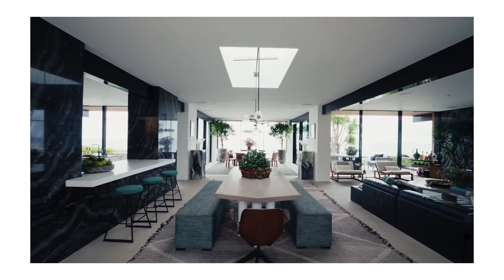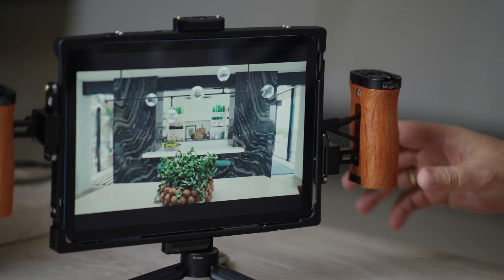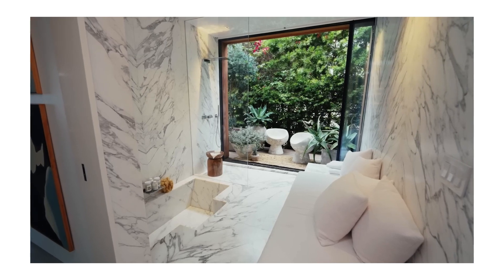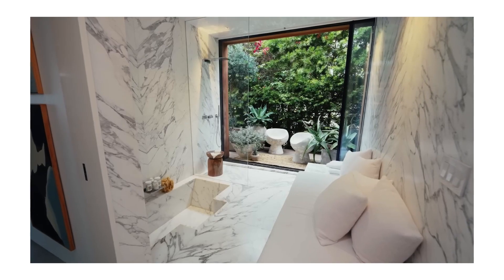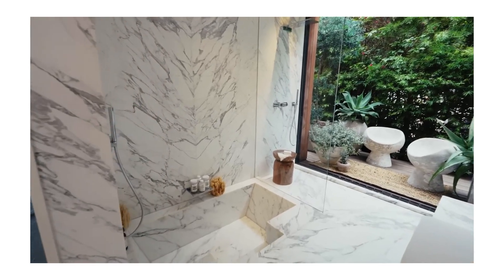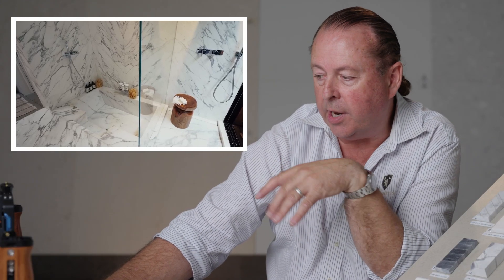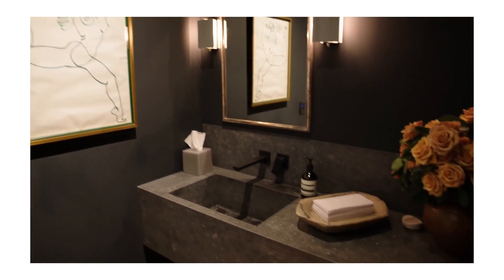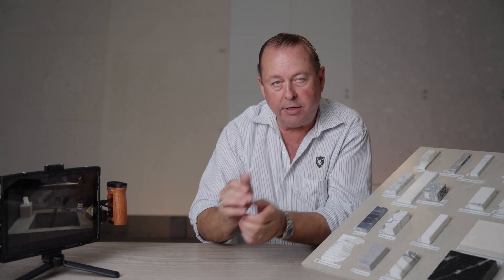Stone Expert Reviews Celebrity Homes E.7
Learn about the pros and cons of using porcelain throughout your home and why we recommend natural stone. In this new and informative episode, we explore the homes of Kris Jenner, Ellen Pompeo, and Viola Davis. Stone expert Desmond Keogh dives into each home's design, aesthetic, and stone practicality.